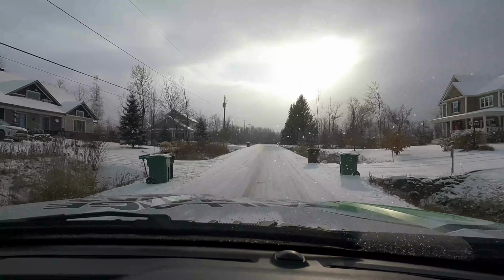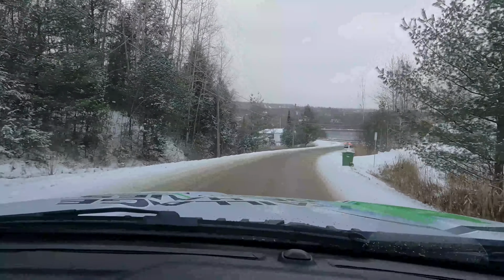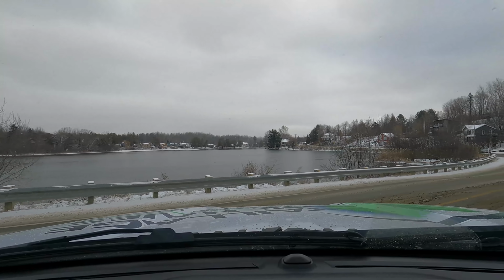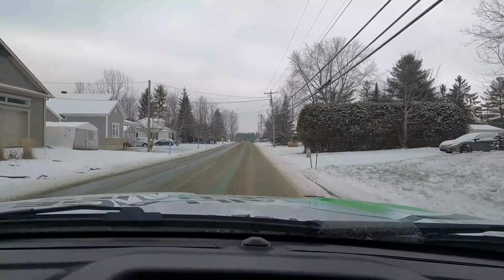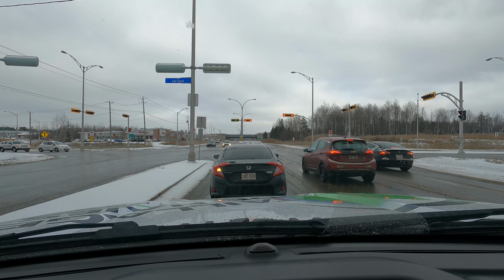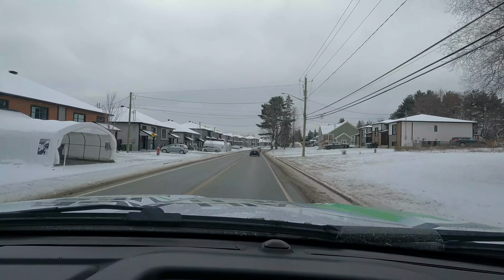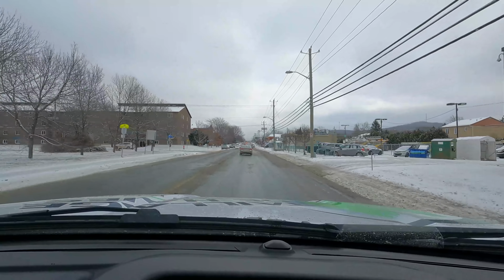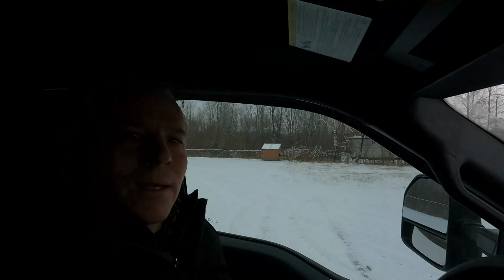How far is my shop from my house